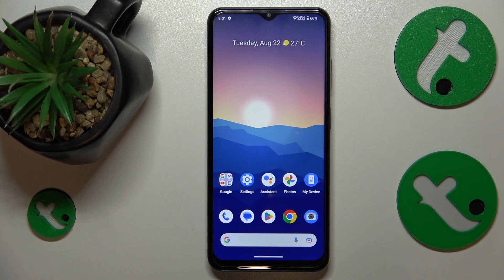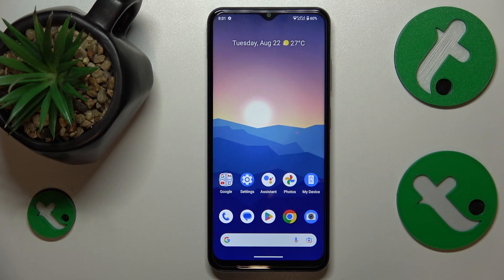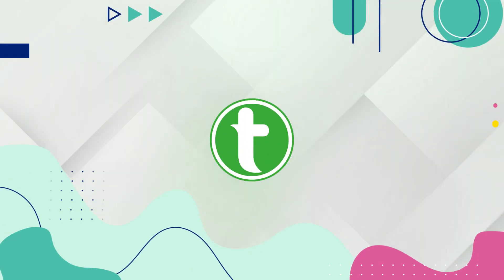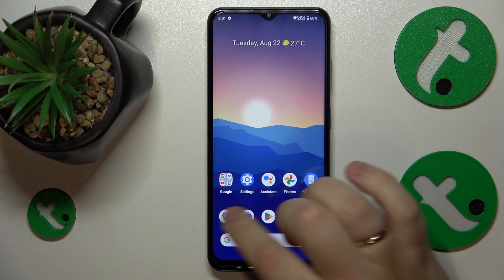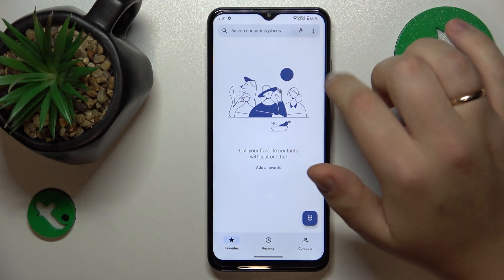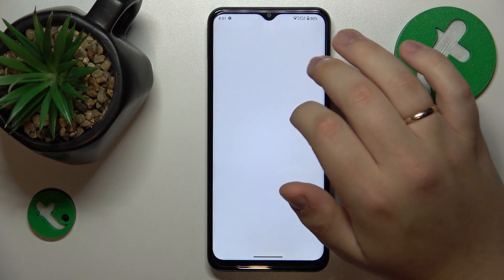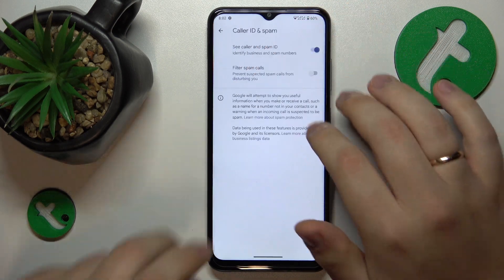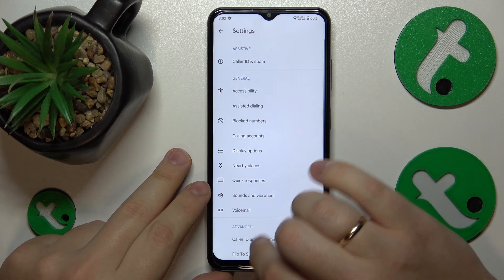How to Block Spam & Robo Calls on NOKIA G42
Tired of unwanted calls and spam? Watch our YouTube tutorial on how to enable the spam and scam call filter on your NOKIA G42! We'll guide you through the process step by step, helping you set up this powerful feature to block those annoying calls. Say goodbye to disturbances and safeguard yourself against potential scams. Join us to learn how to activate the spam and scam call filter on your NOKIA G42 and enjoy a more peaceful and secure calling experience.

How to enable the spam filter for phone calls on NOKIA G42? How to turn on the phone call scam filter on NOKIA G42? How to restrict spam and scam calls on NOKIA G42?